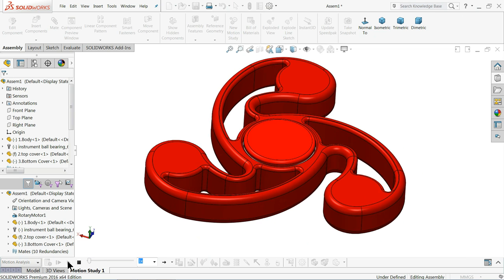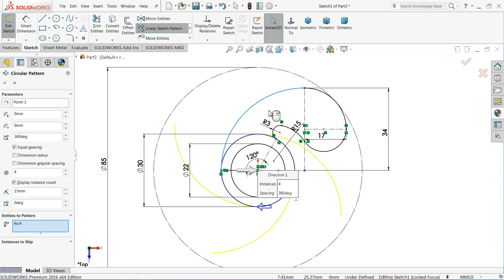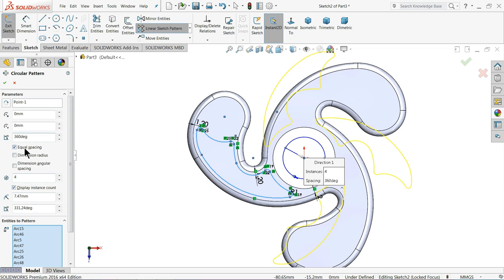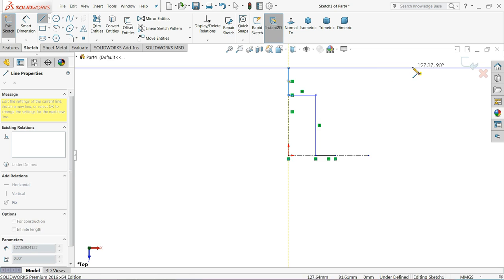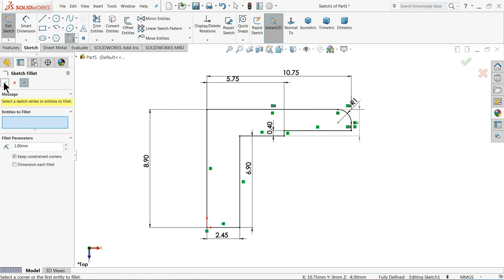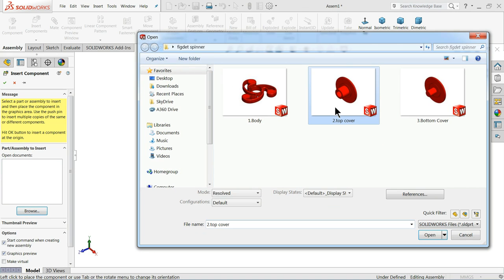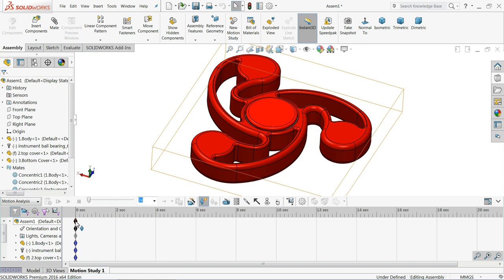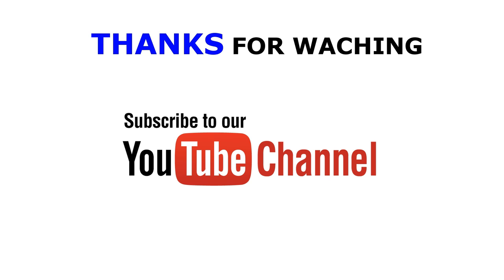Solidworks tutorial | Design of Fidget Spinner in Solidworks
in this tutorial video i will design a Fidget Spinner in Solidworks with the help of sketch and feature tools.I hope you like it.

AMAZON INDIA

3Dconnexion 3DX-700028 SpaceNavigator 3D Mouse

3Dconnexion 3DX-700043 SpaceMouse Wireless

SOLIDWORKS BOOKS
AMAZON INDIA